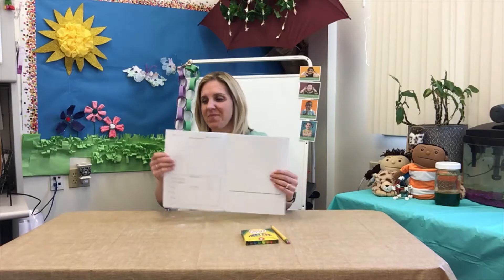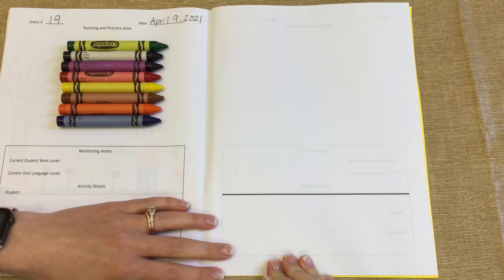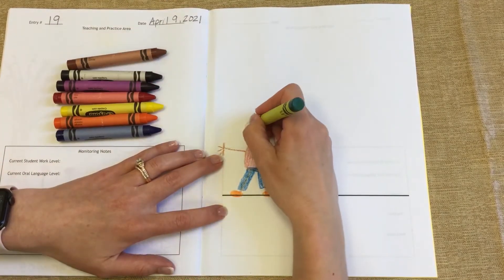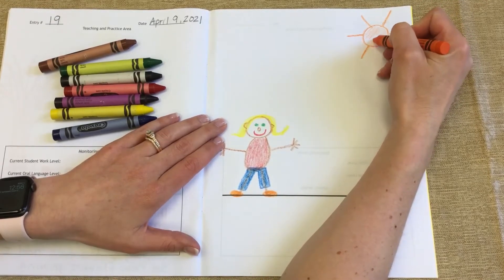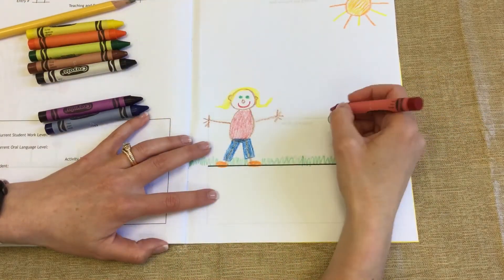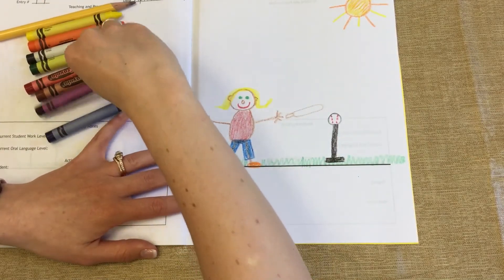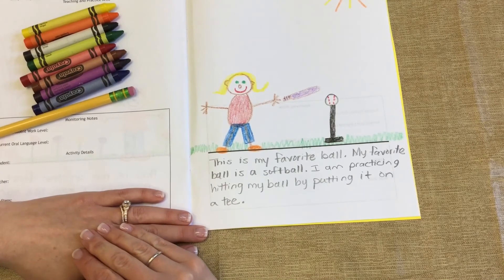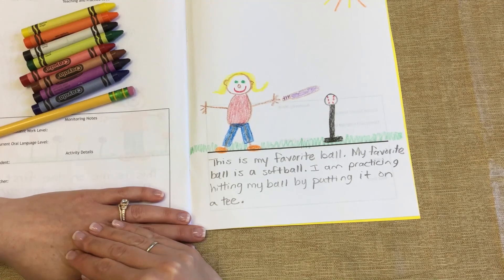Journal Entry #19 Me and my favorite ball